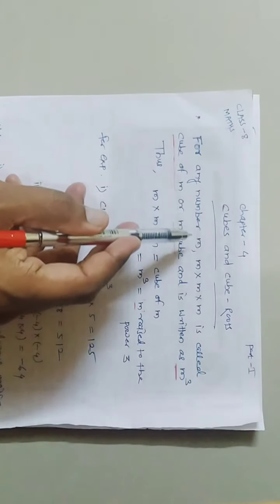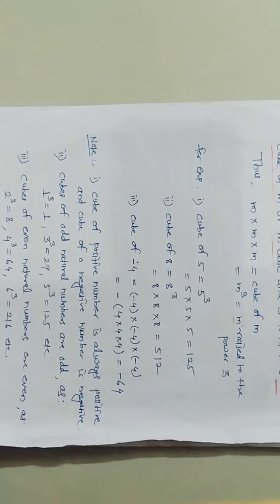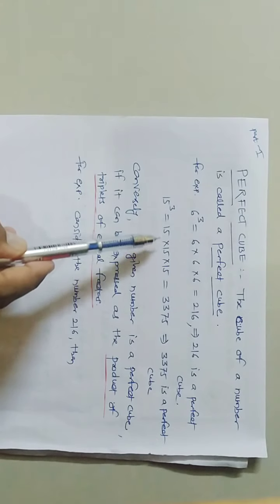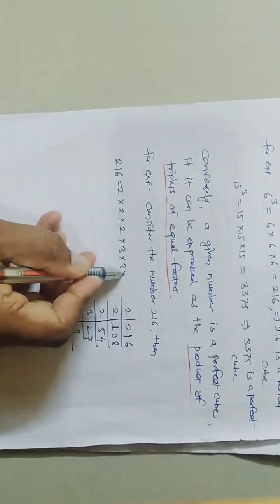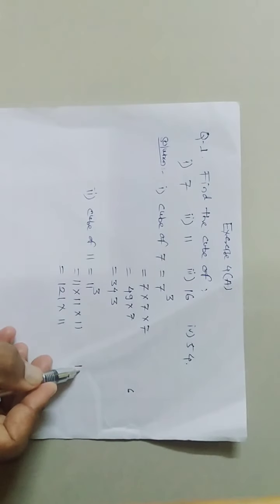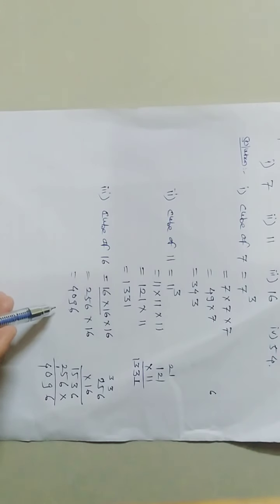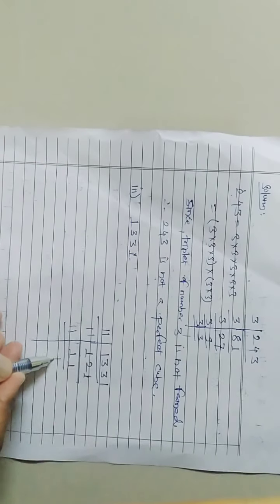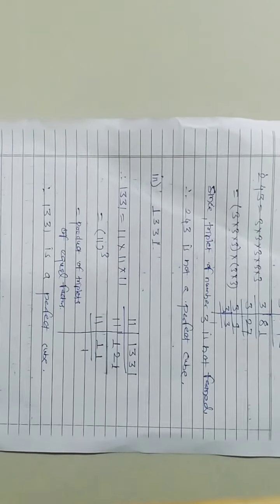Mathematics/Class-8 / Chapter-4 Cubes and Cube -Roots